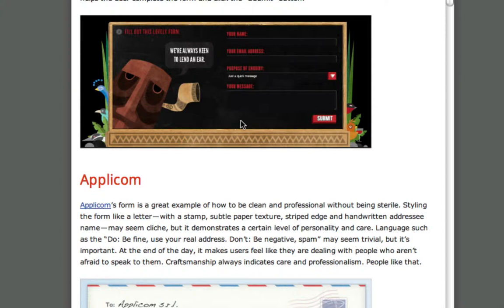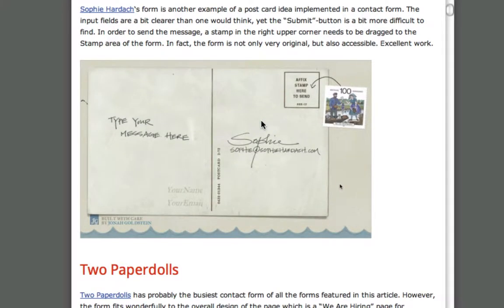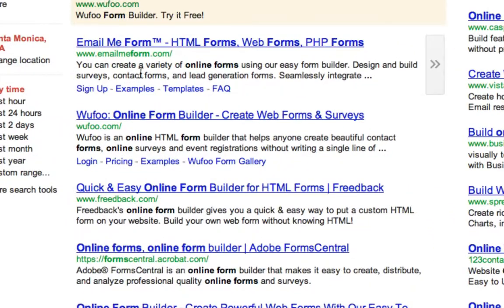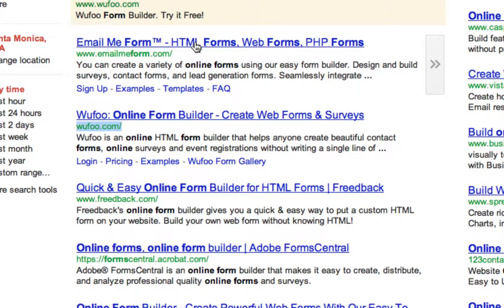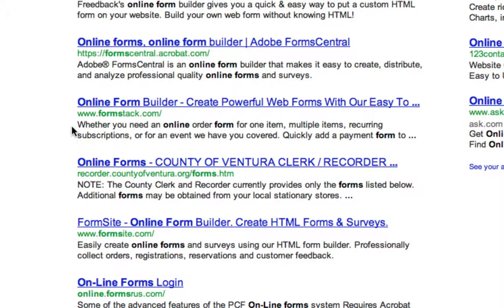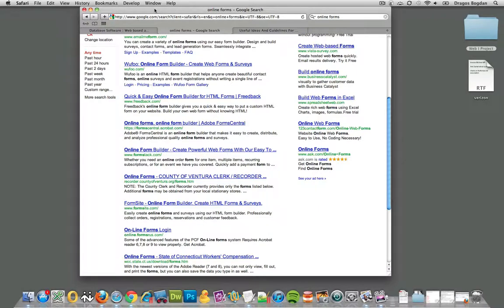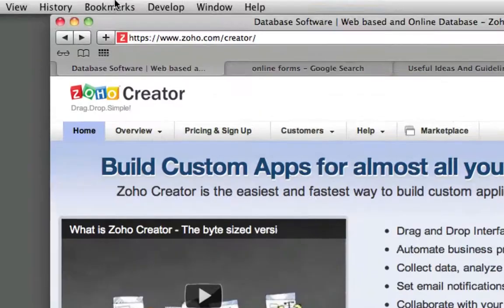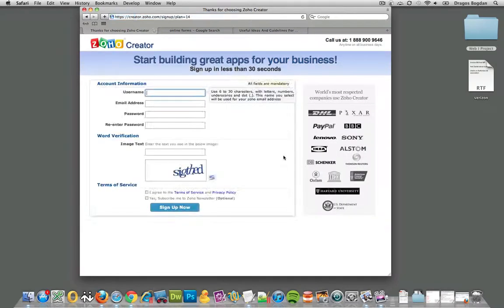(33/41) Intro to Online Form Builders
Services that offer you a way to build your web form online are an invaluable asset to businesses and Web designers alike. This video will introduce this SaaS (software as a service), specifically Zoho Creator.

Related links -